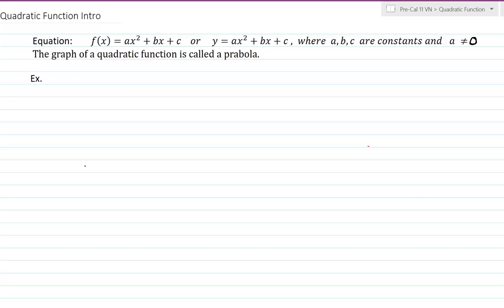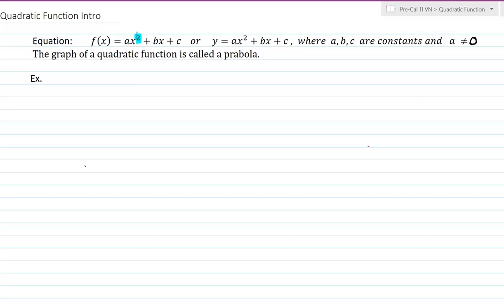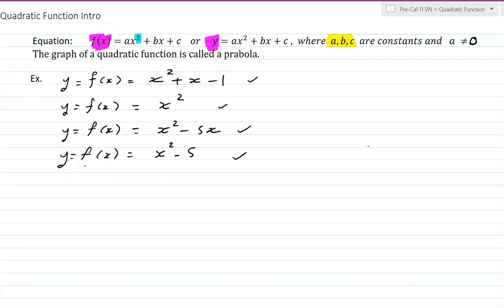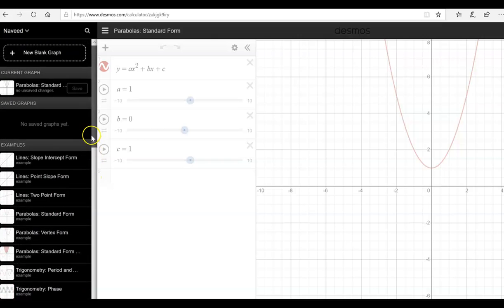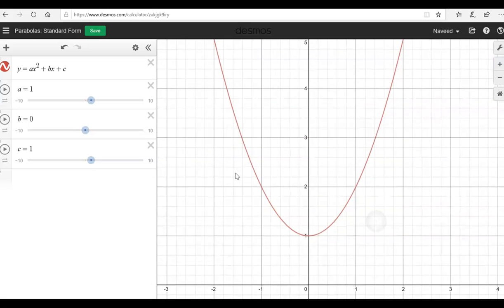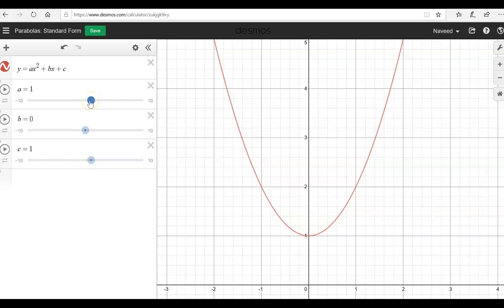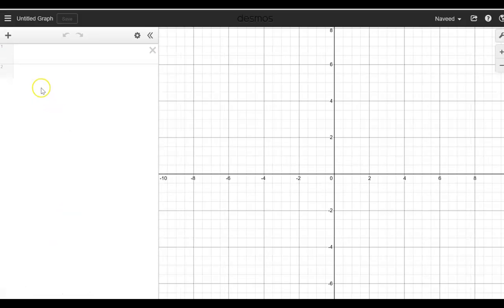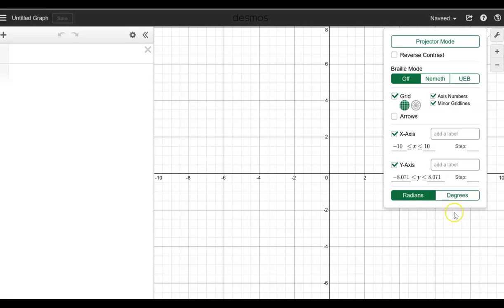Quadratic Functions(I) : Graphs, Equations, Key Features CLEAR GUIDE - Pre-Calculus 11, Algebra II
Ever wondered why parabolas always have that perfect U-shape? In this lesson from MathSupport channel ( @mathsupportnow), we break down the basics of quadratic functions — from their standard form to how they graph beautifully in Desmos. You’ll see how the values of a, b, and c in the equation affect the shape, direction, and position of the graph. Plus, learn how to spot which equations are NOT quadratics. Perfect for mastering the foundation before diving deeper!

What defines a quadratic function
The standard form: f(x) = ax² + bx + c
How different values of a, b, and c affect the graph
Identifying functions that are not quadratic
Using Desmos sliders to explore transformations
Understanding the symmetrical, parabolic shape of the graph

Thinking all functions with x² are quadratics (check for square roots or denominators)
Forgetting that a ≠ 0 in a quadratic
Misidentifying b or c when one is missing
Assuming all quadratics open upward
Overlooking symmetry of the graph

Grade 10–12 students in BC and across Canada
Pre-Calculus learners building foundational graphing skills
AP/IB students needing visual understanding of parabolas
Anyone new to Desmos and digital graphing tools
Students prepping for exams or needing a refresher
Learners preparing for SAT, ACT, IGCSE, IB, A-Level, O-Level, and more
This lesson aligns with the BC High School Math Curriculum

📝 Other Examples for Practice
– f(x) = -2x² + 2x
– f(x) = (1/3)x² + 3
– f(x) = 5x²
– f(x) = -x² + 4x - 7
– f(x) = x² - 6x

00:00 – Introduction
00:30 – General form of a quadratic: f(x) = ax² + bx + c
01:35 – Examples of valid and invalid quadratic functions
03:24 – Graphing quadratic functions using Desmos
07:33 – Desmos tools and graphing features

👍 Like if this helped you understand Quadratic functions